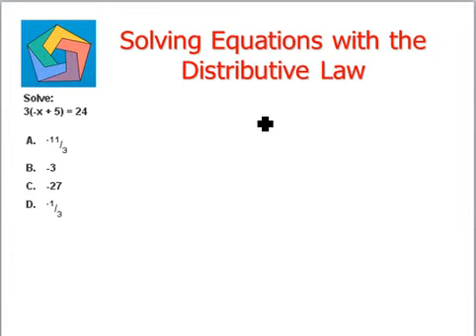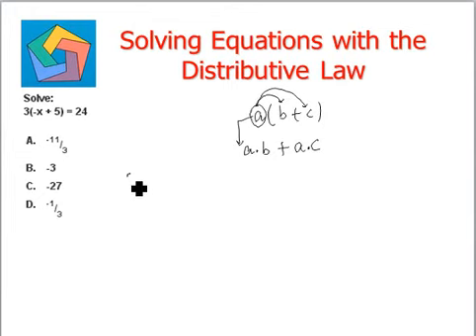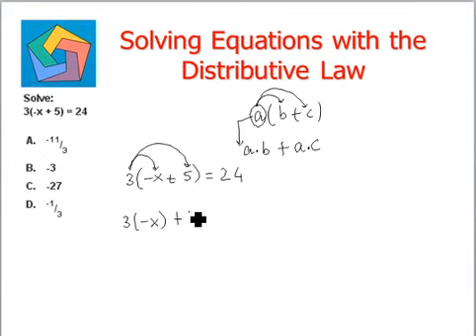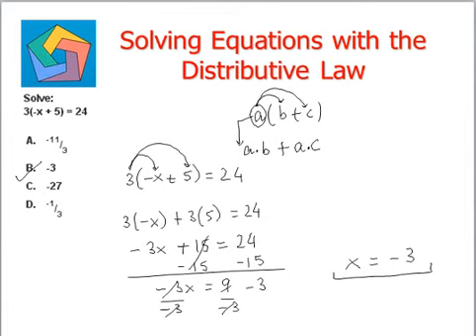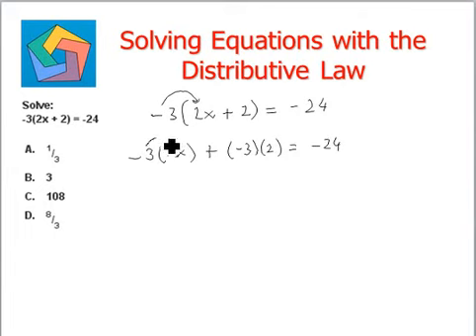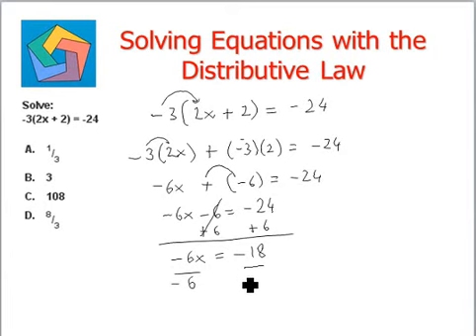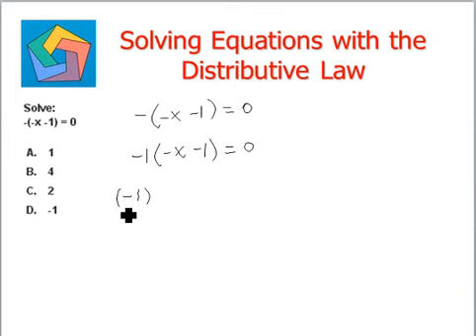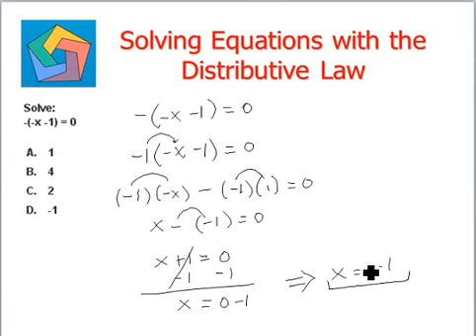Solving Equations with the Distributive Law